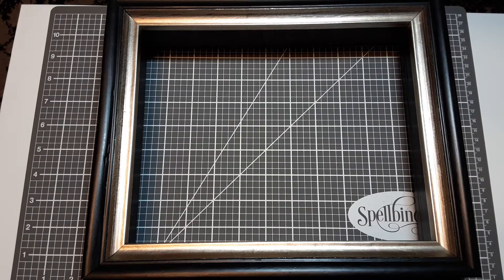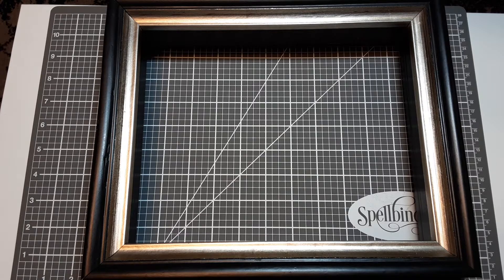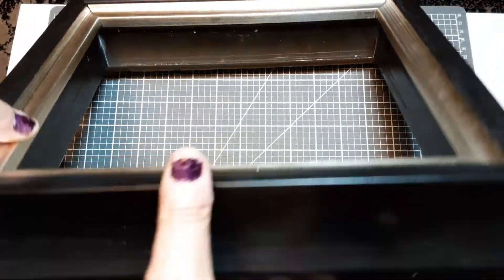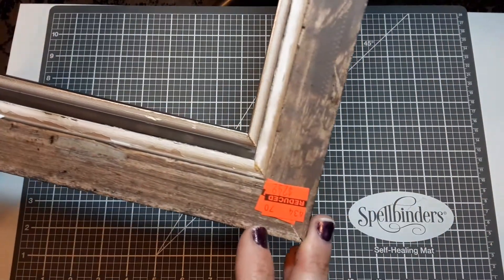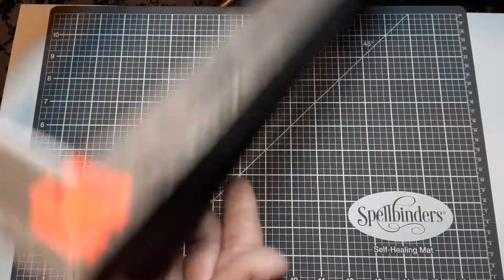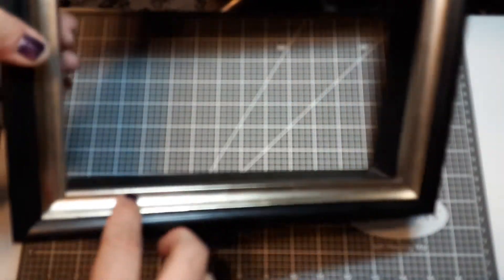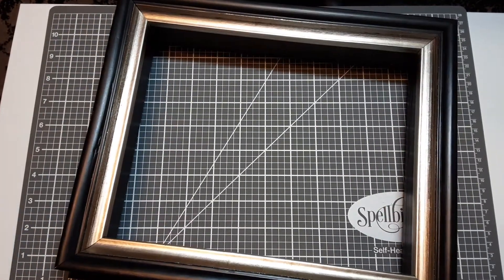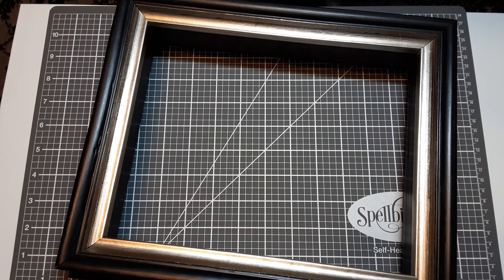The "before" for my week 2 halloweencraftingwithmyghoulscollab shadowbox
Just sharing what I started with...